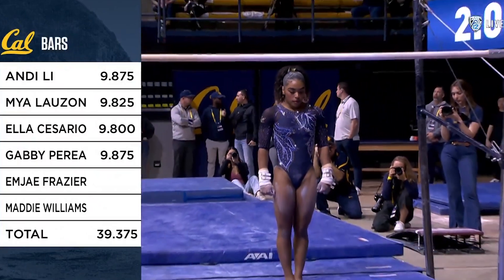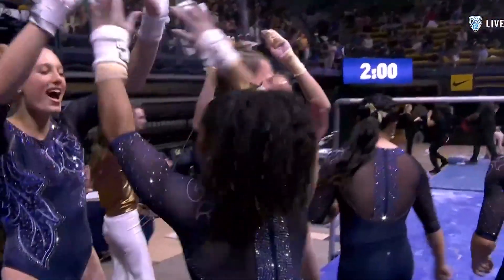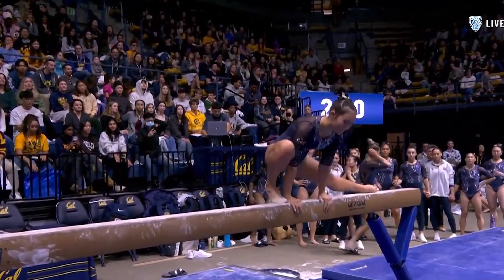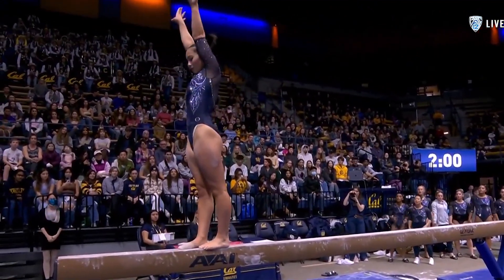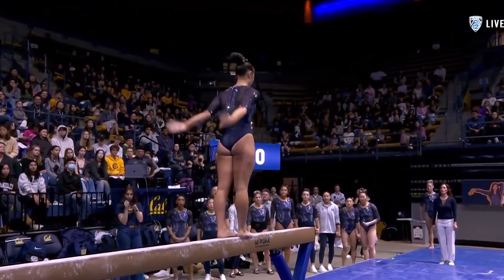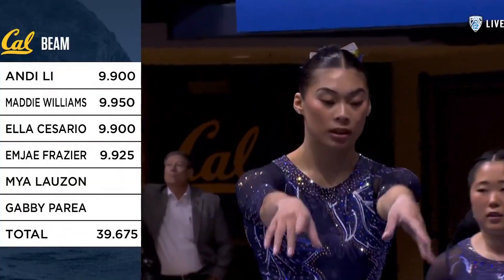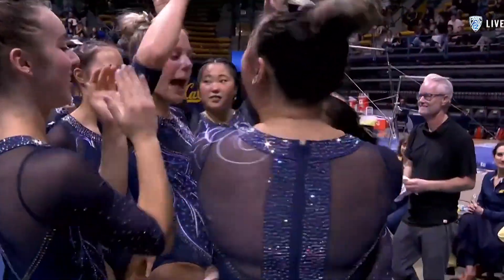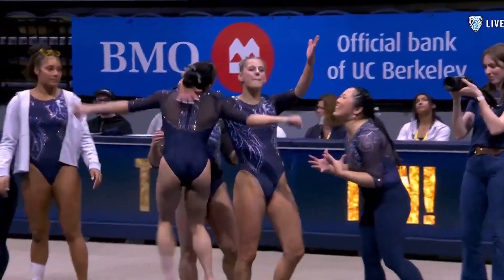No. 2 Cal vs. No. 16 Oregon State Women's Gymnastics Highlights | 2023-24 Season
No. 2 California women’s gymnastics defeated No. 16 Oregon State by a final score of 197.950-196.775 on Saturday, Jan. 27 in Berkeley. eMjae Frazier matched a personal best on bars with a score of 9.95, while Maddie Williams (9.95 on beam) and Mya Lauzon (9.975 on beam and floor) also finished as top scorers for the Golden Bears.